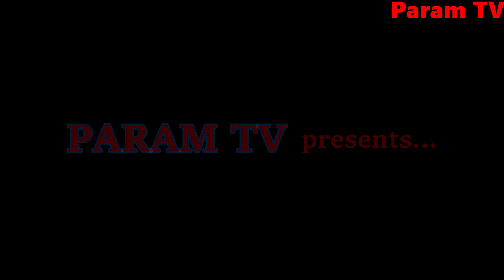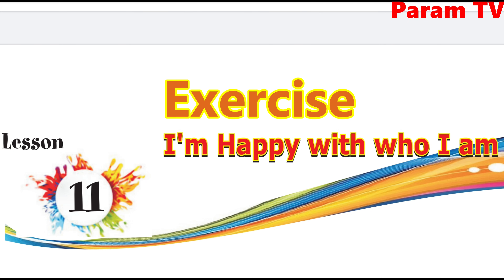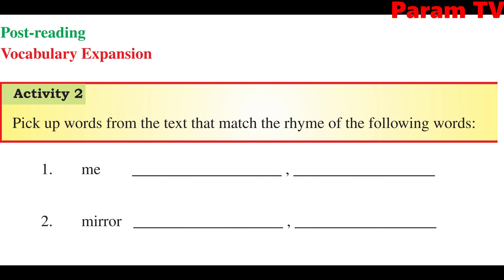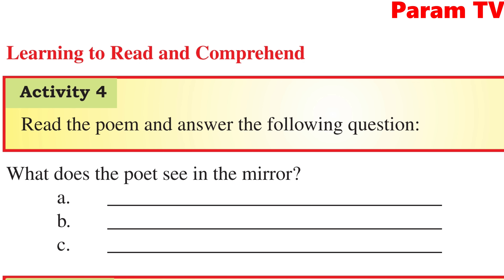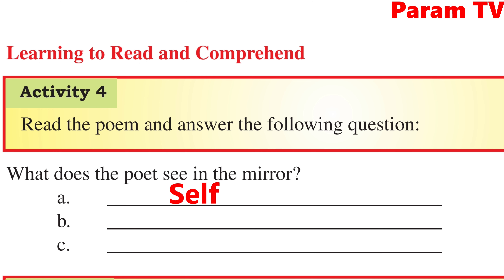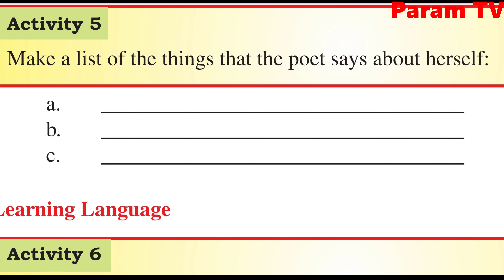Class 6, I Am Happy With Who I Am, Questions Answers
One link for all the video lessons of 6th Class